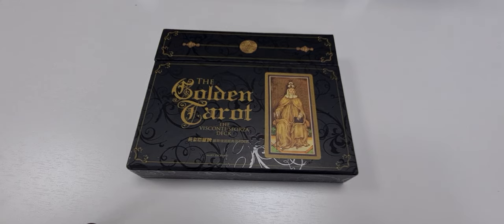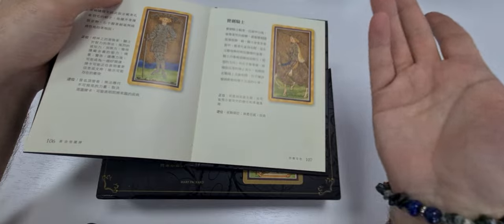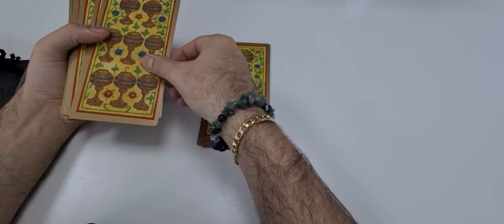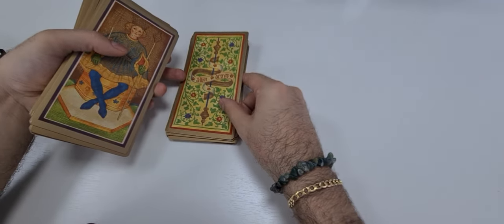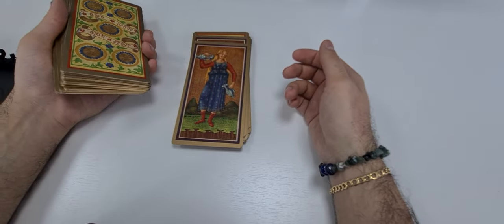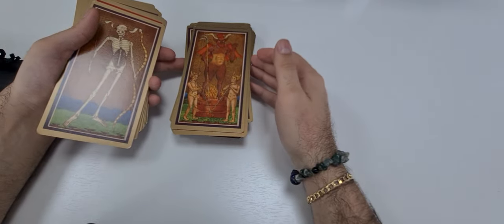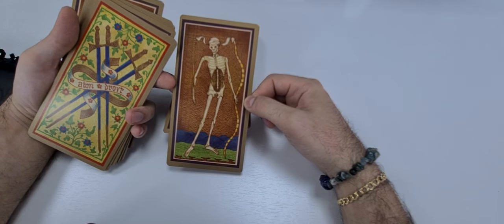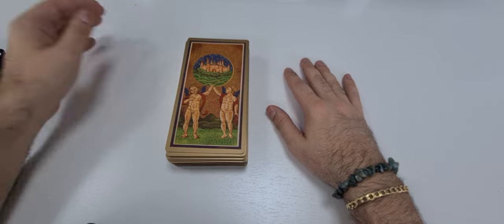The Golden Tarot - The Visconti-Sforza Deck by Mary Packard Review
My name is Arthur and I am a professional Tarot Reader and Astrologist. Thank you  for all of your support. I really appreciate all your likes, subscriptions, and shares of my videos. It really helps me a lot to create such content for my lovely viewers.

Note that this is only General Tarot Reading.